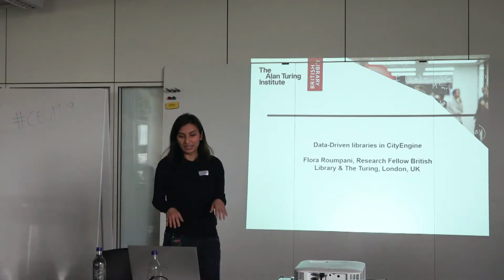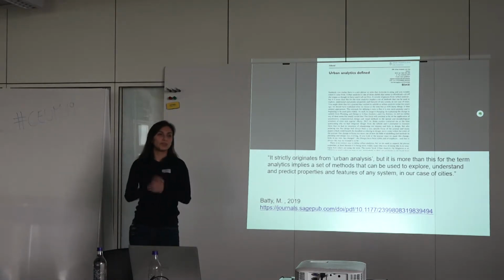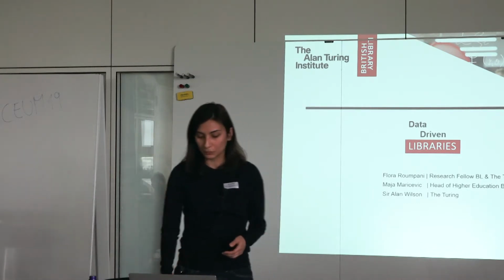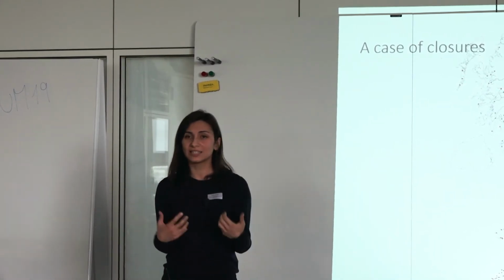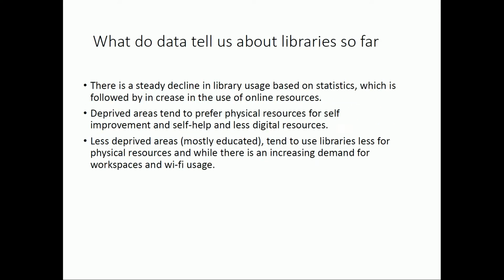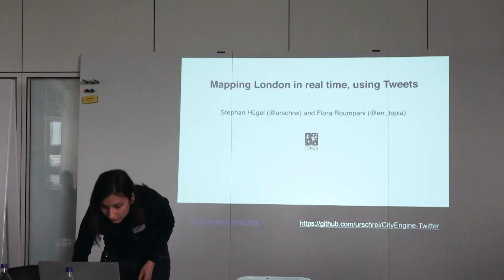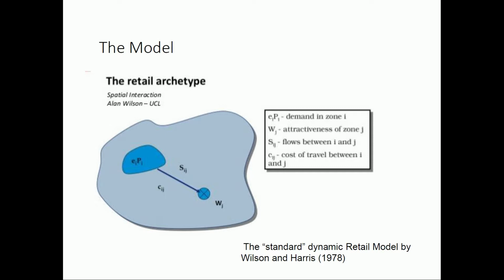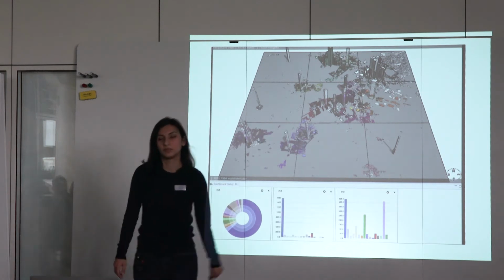CEUM2019 - Data-driven libraries in CityEngine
Zurich, April 25 2019

These are the video recordings of the 3rd CityEngine User Meeting, organized by vrbn.

Presenter: Flora Roumpani
British Library & The Turing, London, UK

Big thanks go out to the sponsors, who made it all possible:
Esri Inc. | Esri R&D Center Zurich
Esri Europe
Esri Switzerland